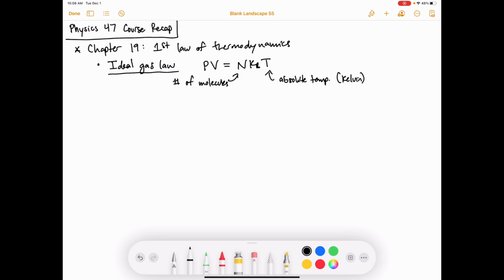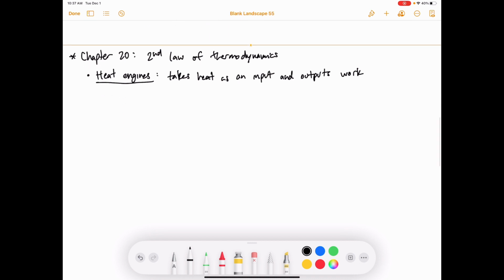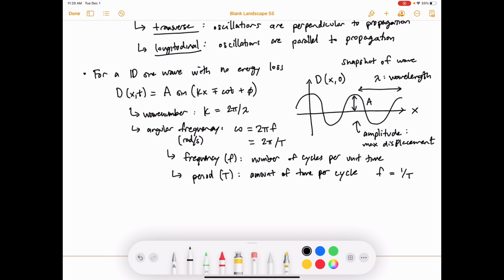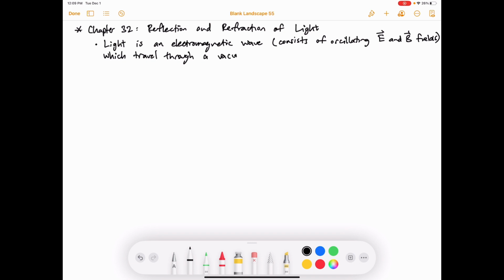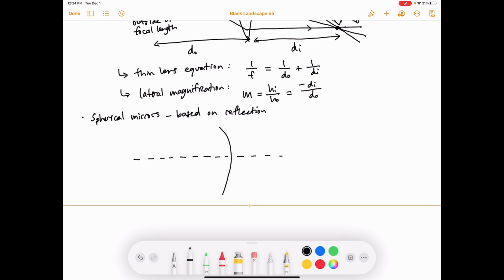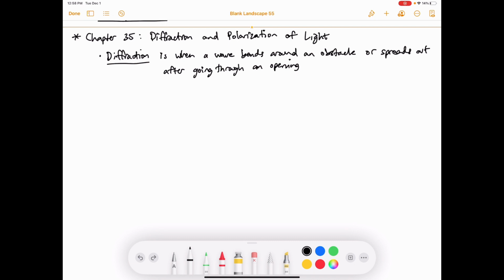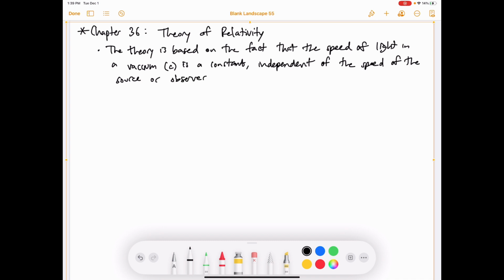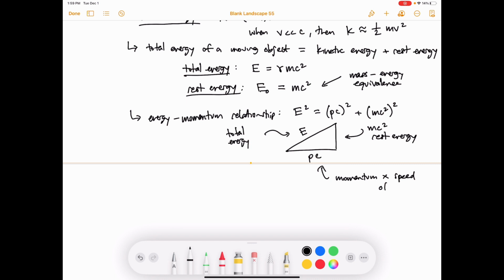Physics 47 Course Recap